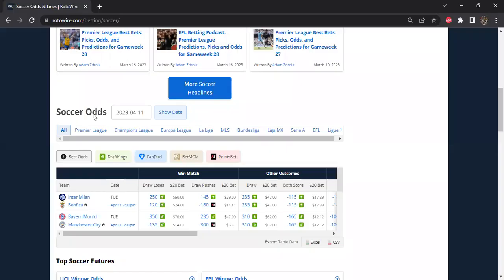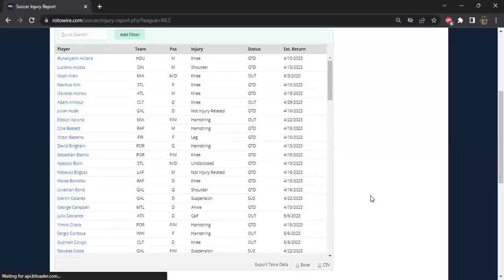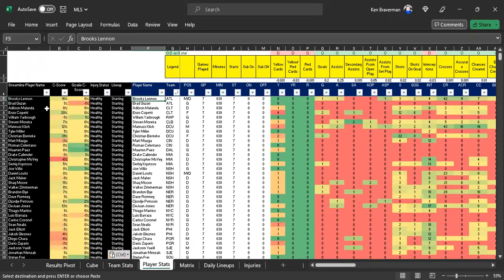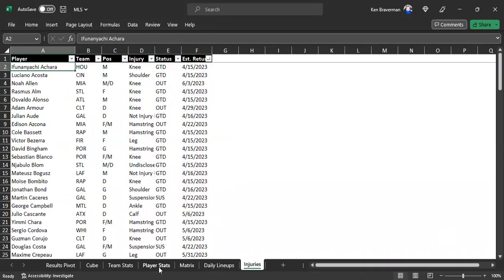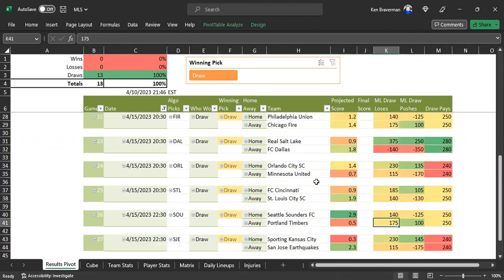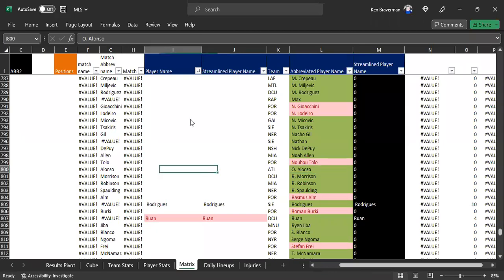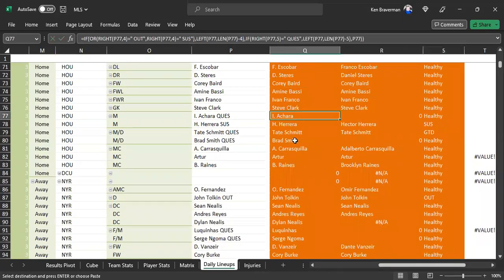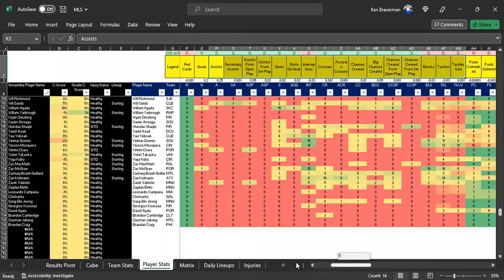How to Update MLS Soccer Algorithm 2023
The MLS Soccer Algorithm was the best of bunch last year, probably because they play a lot of games. Learn more and purchase a copy of the MLS Algorithm to update yourself in conjunction with a rotowire subscription